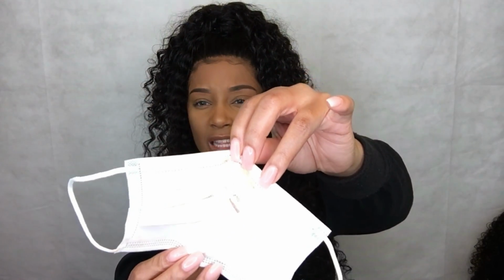Simple Make-Up Tutorial | Medical Field!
Items that I used in the video!

Concealer for highlight

LA pro CONCEAL

Becca foundation

What I use for my brows

What I used as a translucent powder

THE BEST setting/bake powder

Helpful Links !

Trying out the NEW fake scalp method?! Should you stop using the bald cap method? Must see ..

Trying Glamazontays NEW bald cap method!? Is it LEGIT?
Must see ..

Want to see my raw Esha Lace Glue review?? Did I like it or nahh?
Must see ..

Spilling the TEA on these hair companies!
Must watch before you buy! & Plus some of my FAV hair companies!

Super easy way to hide your knots! Purchase this product! SCAR AWAY!!

Want “THE LOOK” of having bundles but just a cheaper alternative? I have just the wigs for you!

Give this wig a try also!!

Link to camera I am using & add ons.

Click here to try out the glue that no one is talking about!
Walker Lace Grip

New wet look product! OMG YOU NEED THIS!

Product I used to give my hair that shiny sleek look ! YOU NEED THIS PRODUCT!

To Purchase The Esha Lace Wig Glue

What I use to lay my edges & make them last for days/weeks !

My absolute FAV curly hair gel!

My Fav wig cap EVER (also big head friendly)

Link to purchase a wig block/canvas head for wig making

Wig stand for making wigs!

You NEED THIS item for wig making!
Mount for wig head!

Spandex dome cap (My secondary preferred cap)

To purchase the lashes I am wearing in this video and for available wigs. Pls click this link! ❤️ Thank you!!

🚫Facebook: Please do not send request to my fb .. my fb is personal .. sorry ..

☑️ Erindross.bigcartel.com